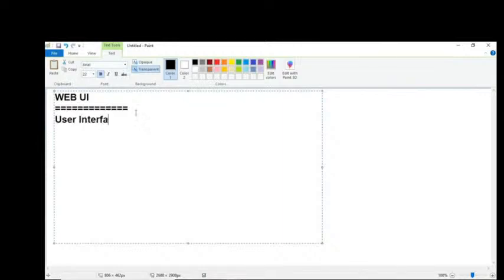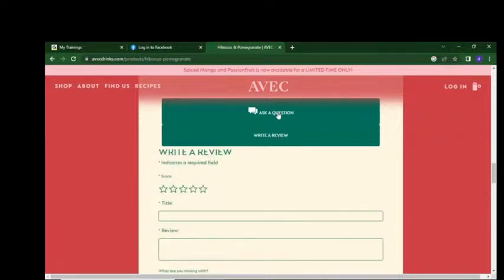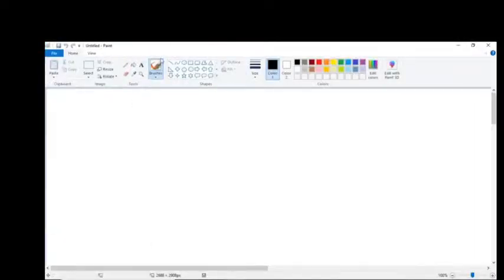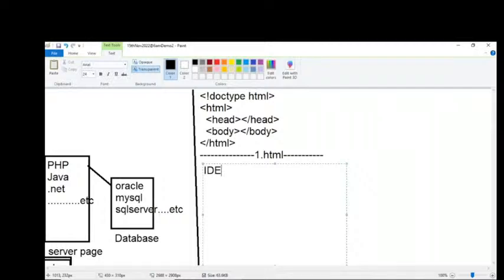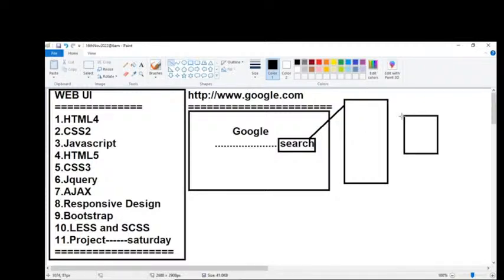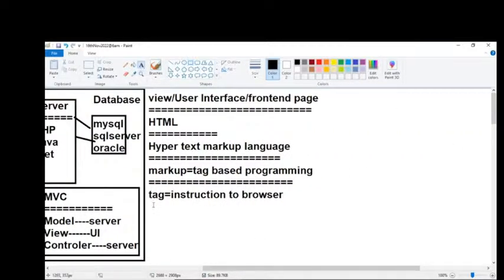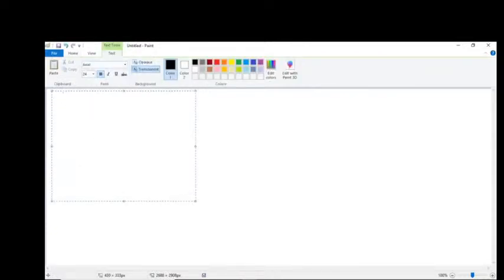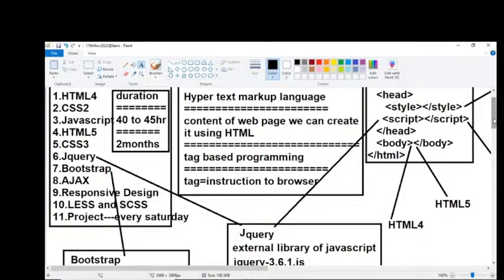UI Technologies tutorials by Mrs. Swetha mam